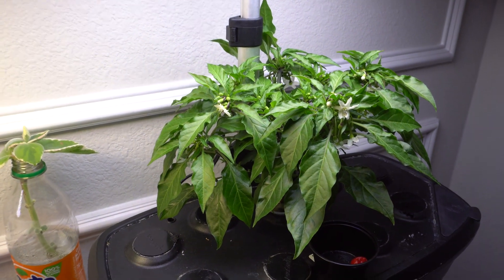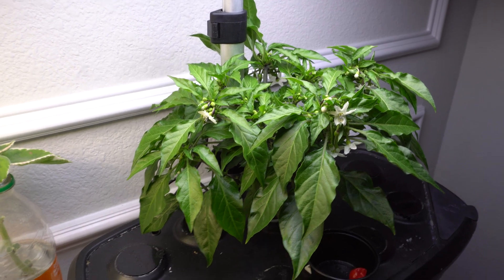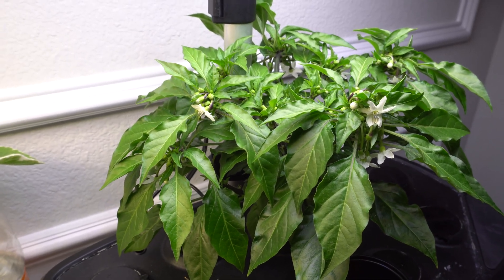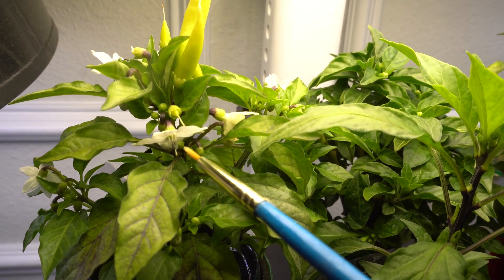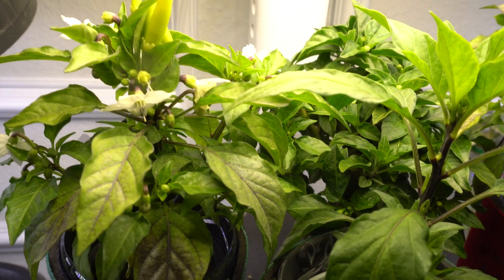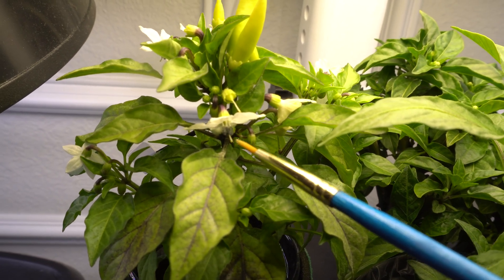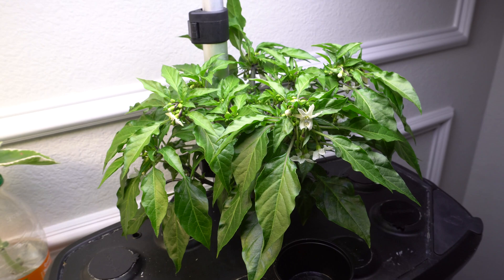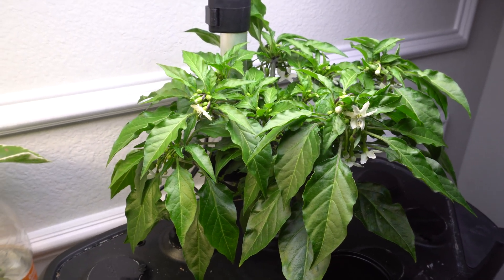How To Pollinate Peppers Indoors - Easy and Cheap Method